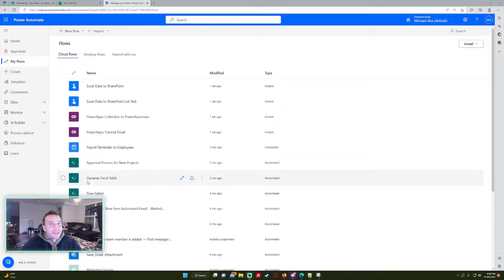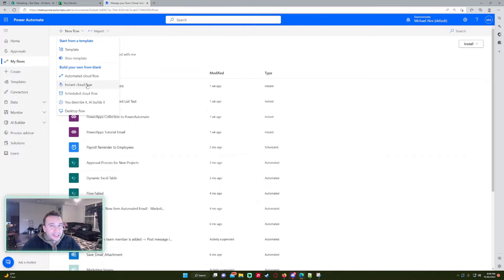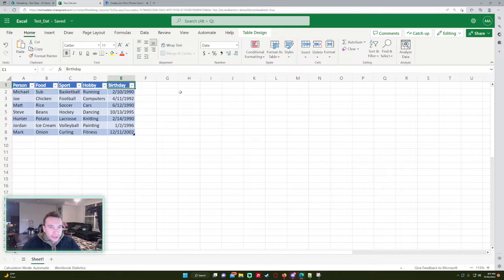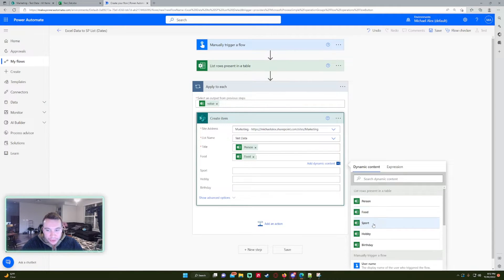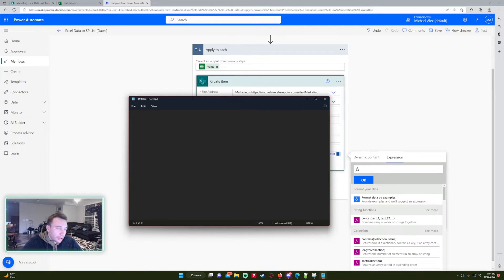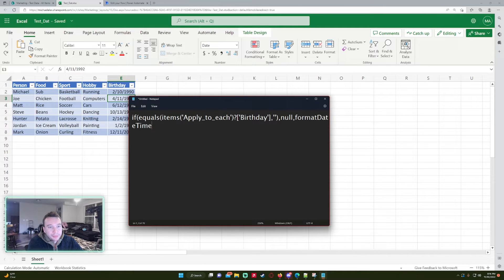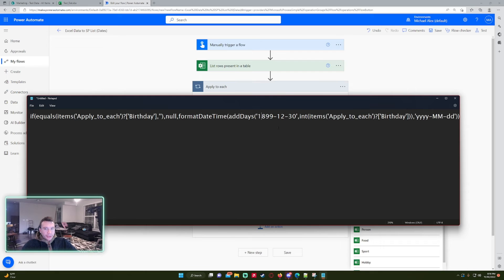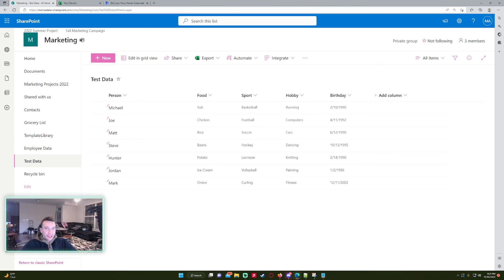How to Convert a Serial Number to ISO 8601 Date in Power Automate | 2022 Tutorial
Hi Everyone,

In this video, I demonstrate how to convert a Serial Number into a ISO 8601 usable date in Power Automate. I was running into an issue using an Excel connector where it didn't wanna convert and wrote a custom expression to do it.

Custom Expression (Replace Birthday if using an Apply to each else enter into dynamic content):

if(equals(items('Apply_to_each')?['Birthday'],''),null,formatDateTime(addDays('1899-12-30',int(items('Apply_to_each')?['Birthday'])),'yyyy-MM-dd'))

🪙BTC🪙: 3LpmcBaJB537RweJu2tRjSqT6NhnQDDBWy
⛓️ETH⛓️: 0xbAEb6d6Df7CE5cfC55797B3133342e165B78A444
🐕DOGE🐕: DNKNUduorzBWMJ4XTSRqUSsUKk3ZiehHin